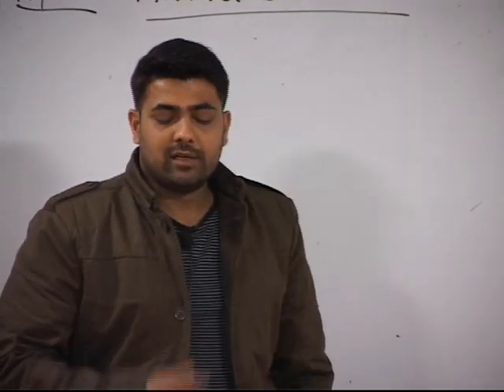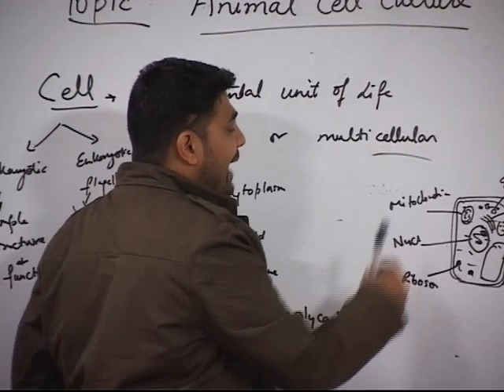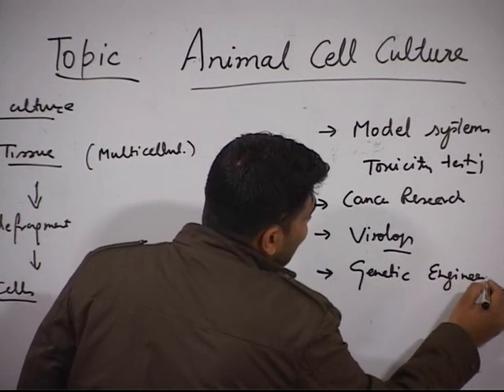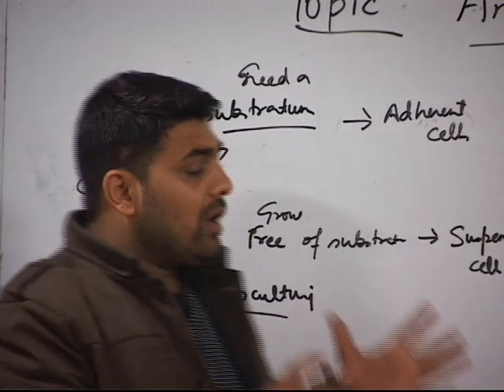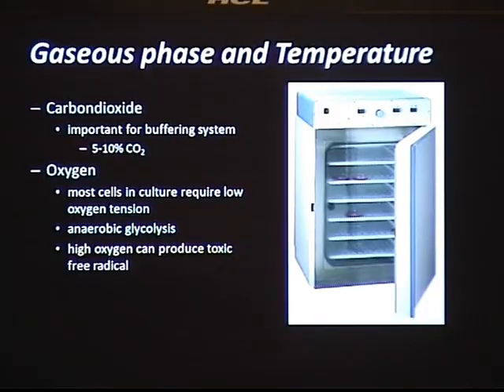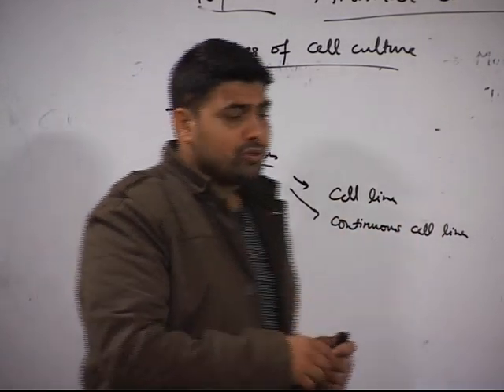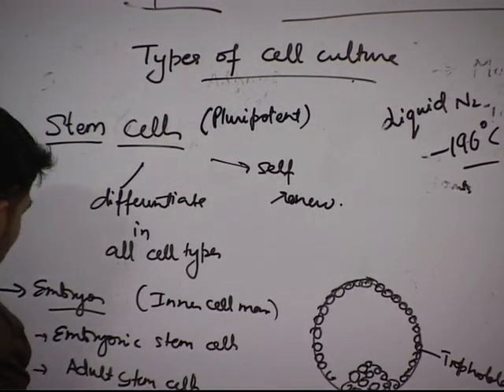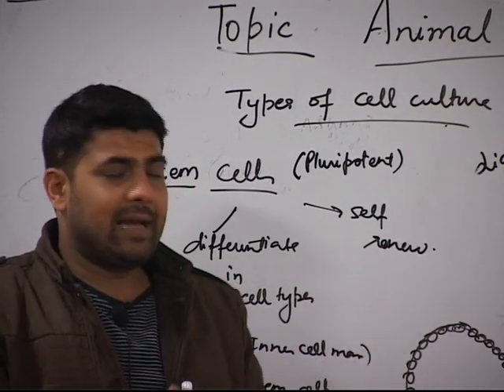Animal Cell Culture Introduction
Introduction to Animal Cell Culture Basics